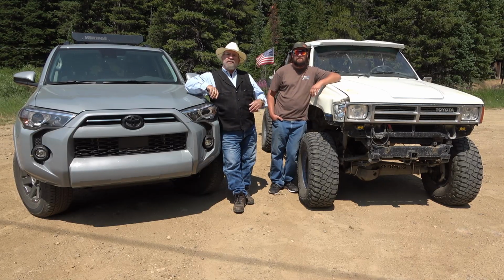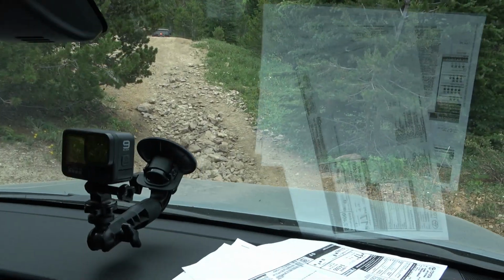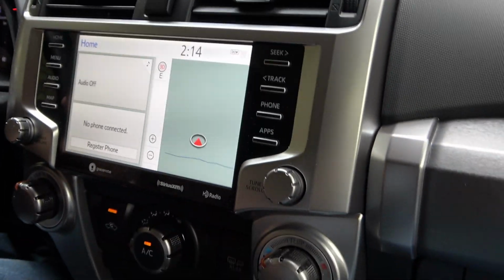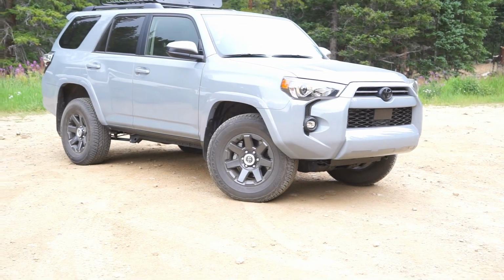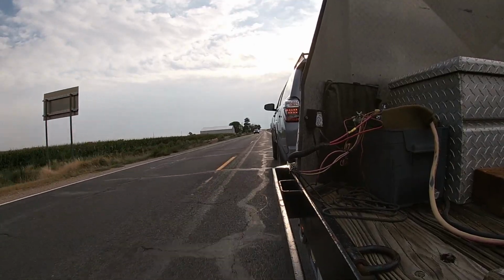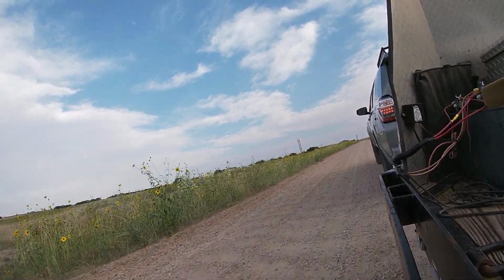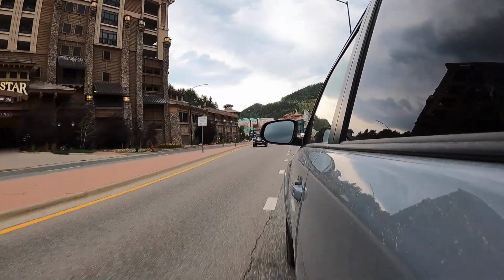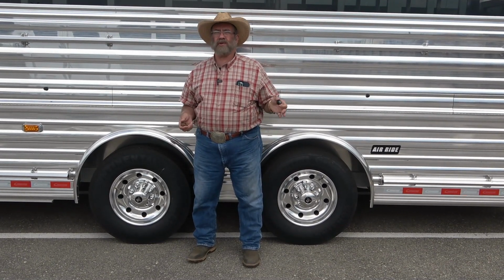2021 4Runner Trail Special Edition on the Rockies off-road trails with a 1st gen and trailering max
Part 2, 4Runner fun in Pickle Gulch. It's a very capable utility vehicle. I see 4Runners on trails in Colorado every month. They proven to be reliable. I tried to buy a used one this summer, found out that the resale value is still above average. Even without all-terrain tires, the 4Runner did well on loose Rock on trails near Black Hawk. This is certainly a vehicle you can have fun on weekends and still be a daily driver. Toyota doesn't upgrade often as seen with the 4Runner's 4.0L V-6 and 5 speed auto. The cabin controls are all very familiar, no learning curve to jump in a drive. Great suspension with rear 5-link and independent front.  Watch the first video with Jacob's 1st generation trail review.